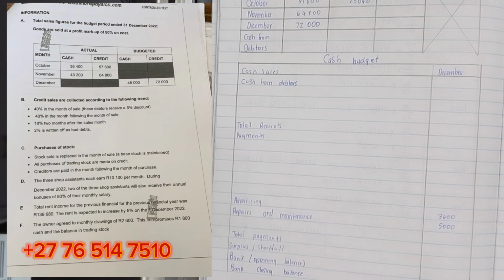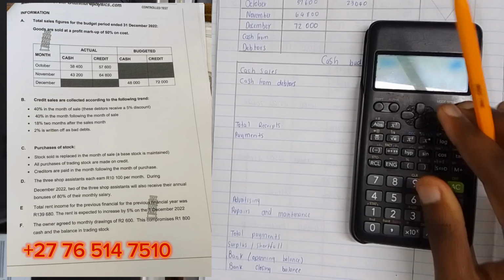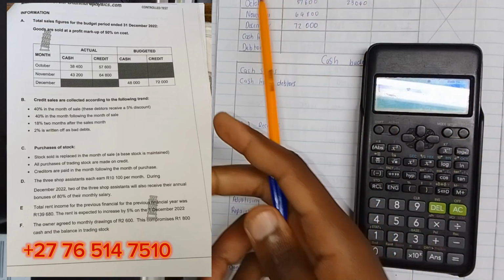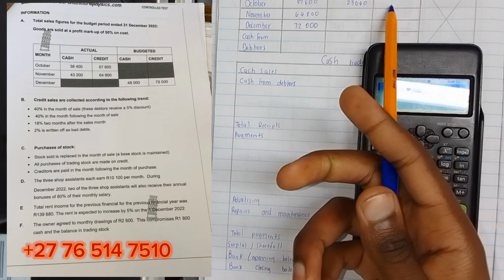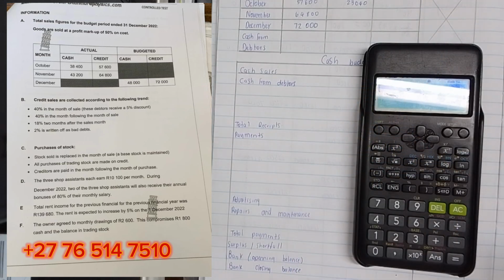Debtors Collection schedule Grade 11 (2nd vid...)